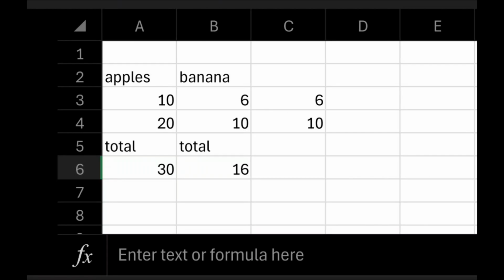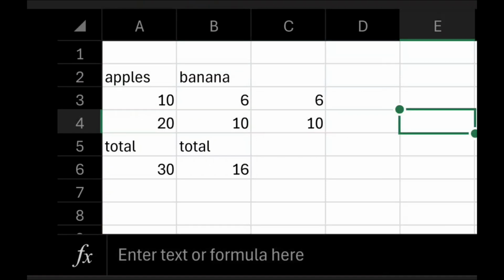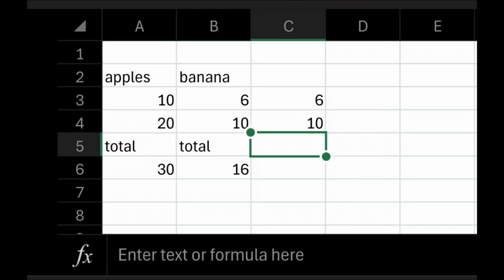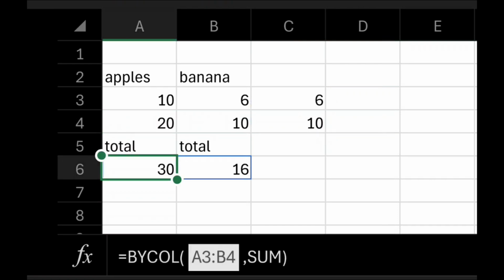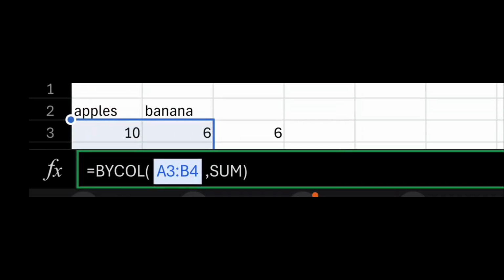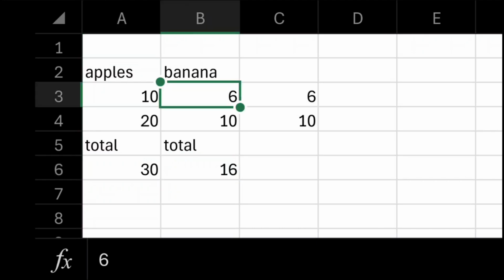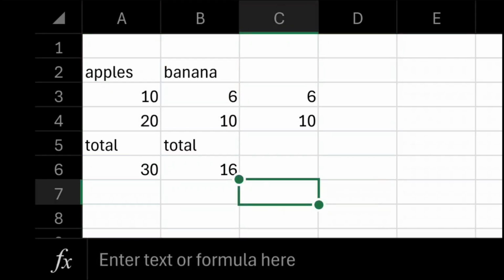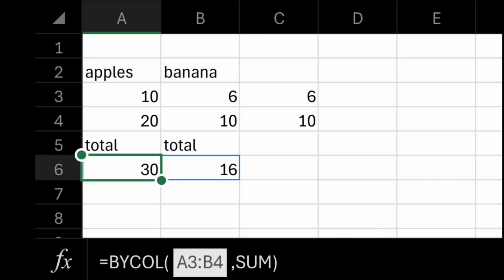How BYCOL & BYROW Work in Excel Mobile?